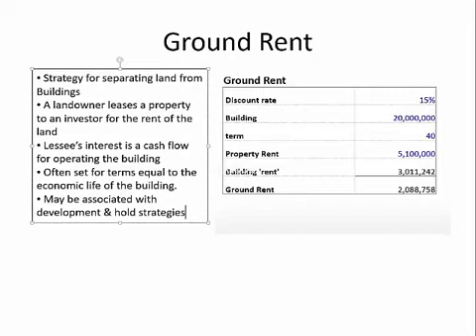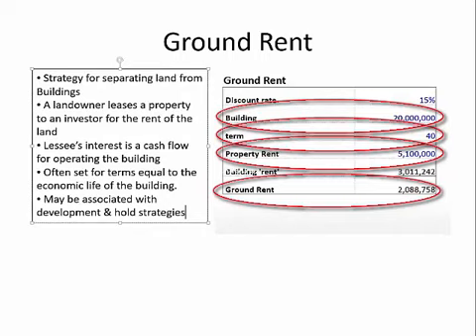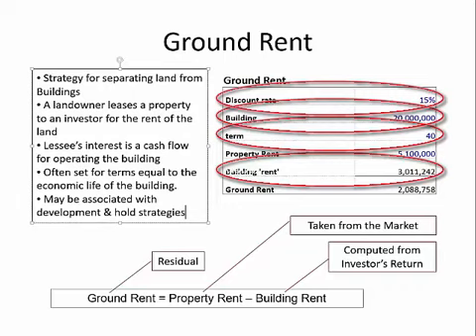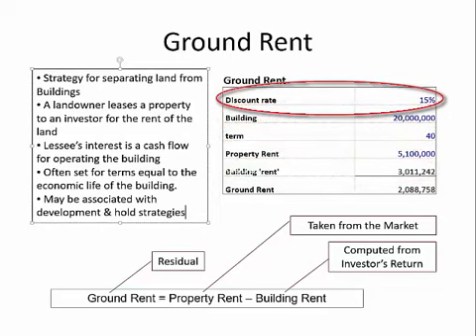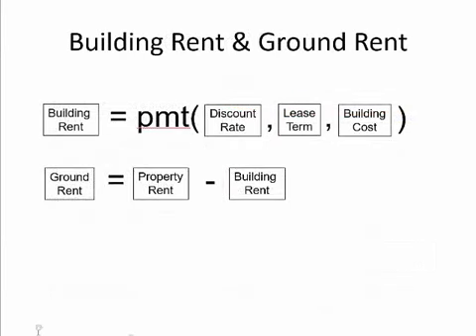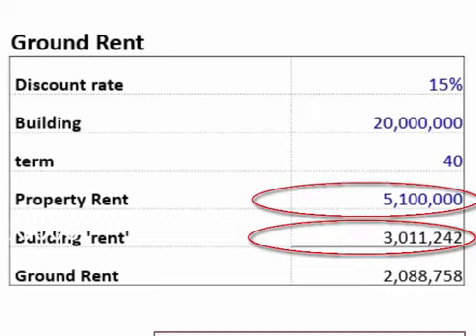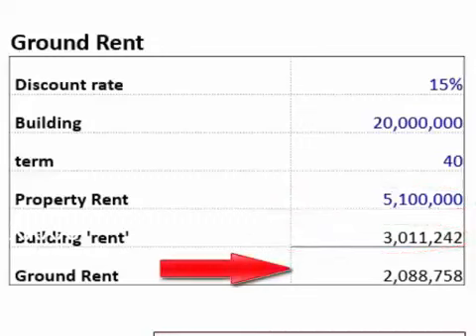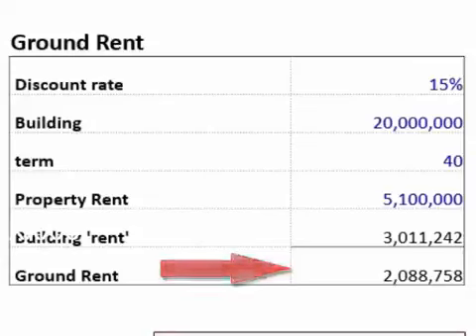Advanced Valuation 04: Introduction to Ground Rent